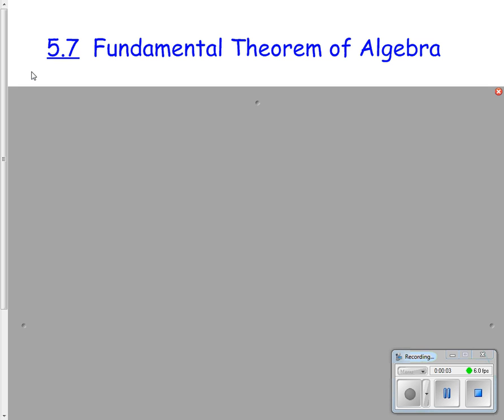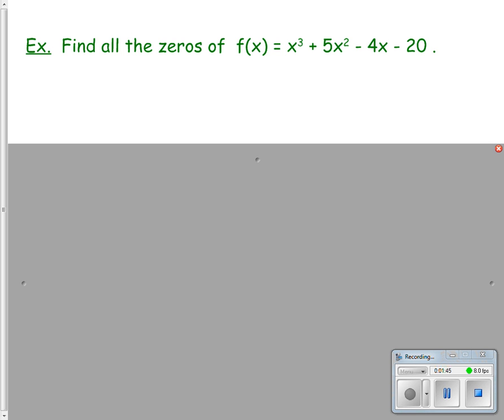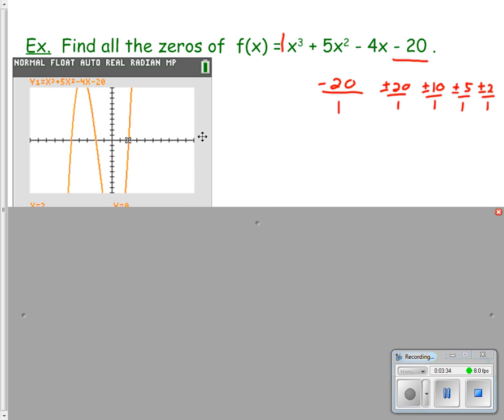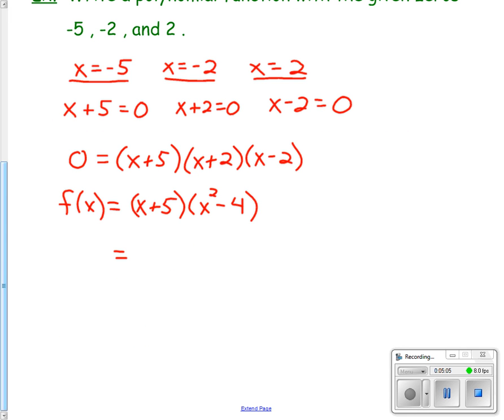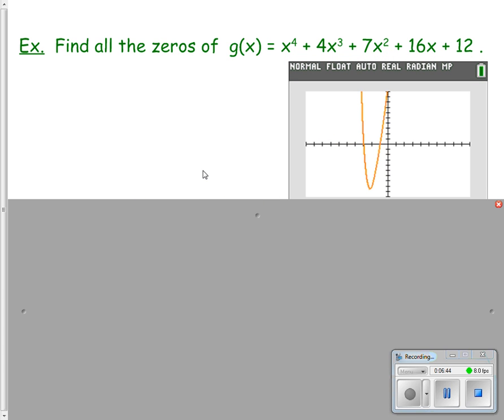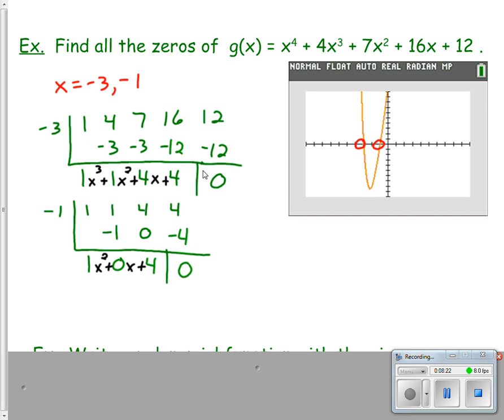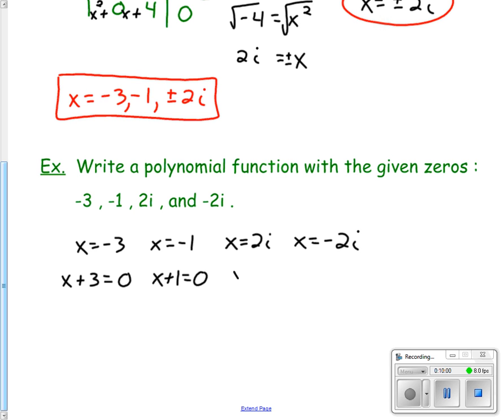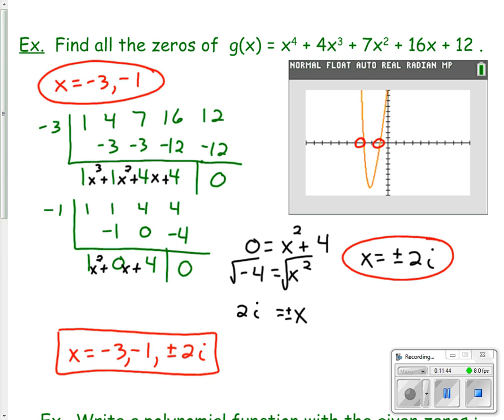lesson 5 7